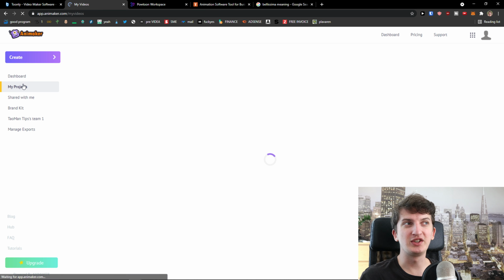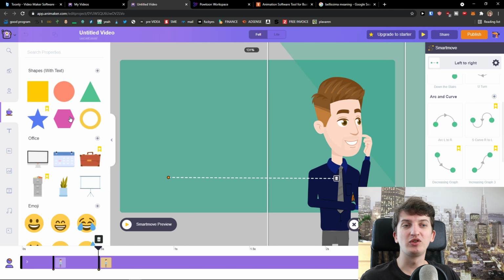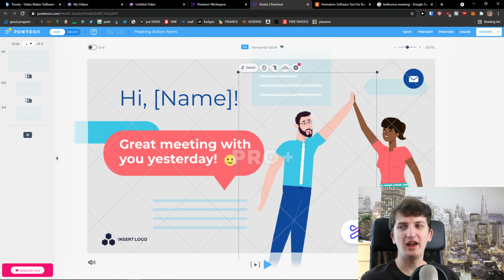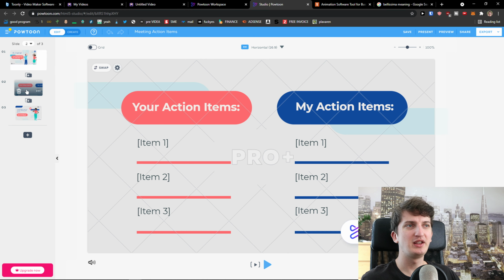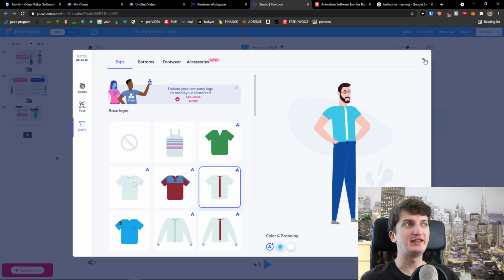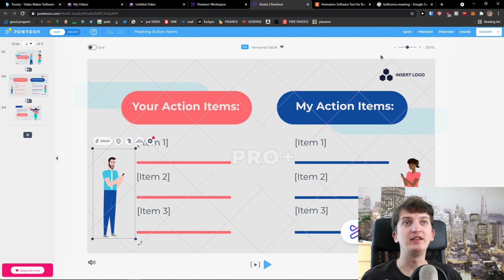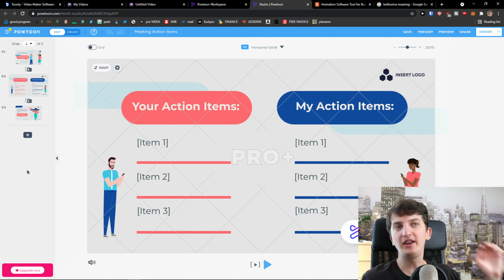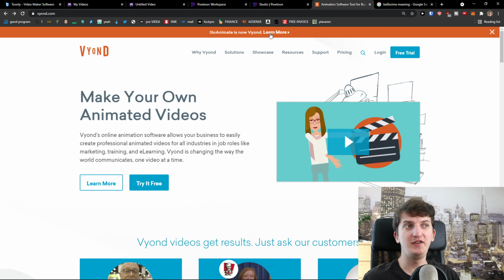BETTER THAN Toonly?! Check these Alternatives!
In this video you will find out Toonmly alternatives

GET AMAZING FREE Tools For Your Youtube Channel To Get More Views:
Tubebuddy (For GROWTH on Youtube):